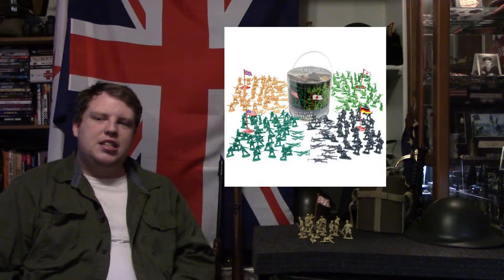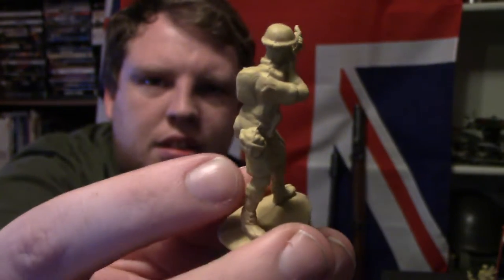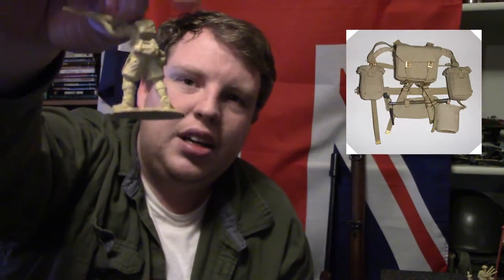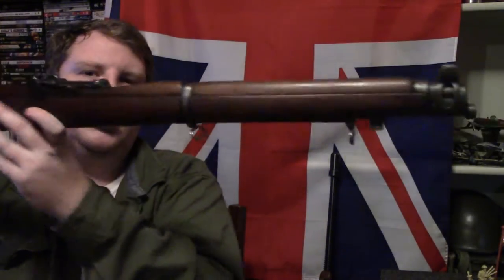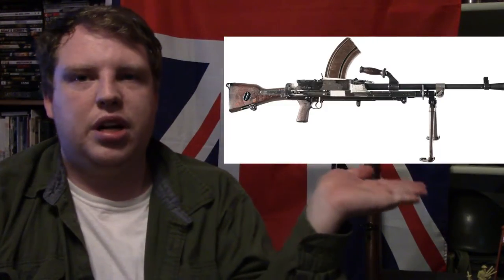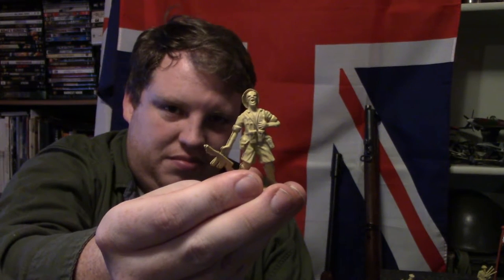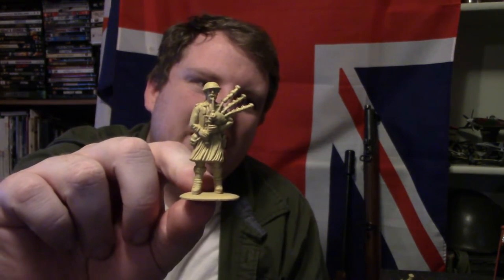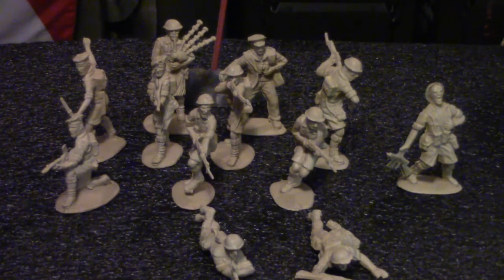What Equipment do British Army Men Use ? w.d.t.u ep 5